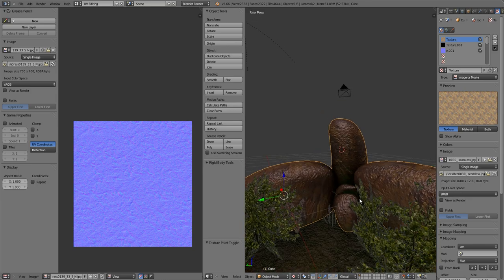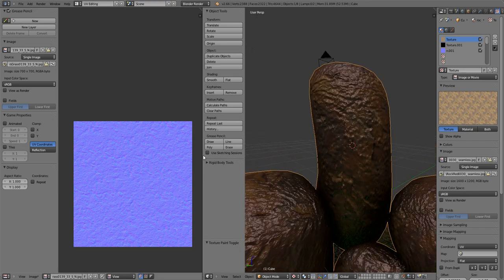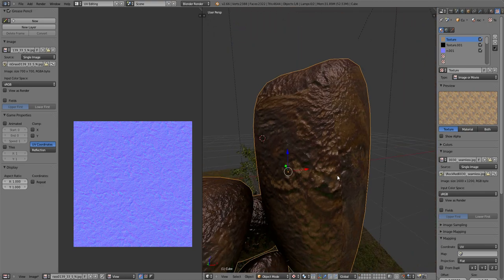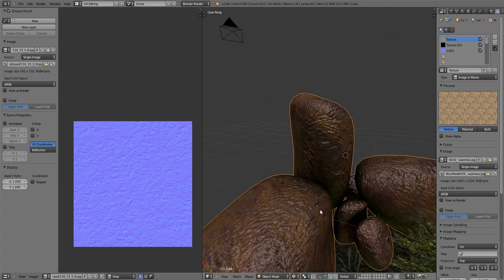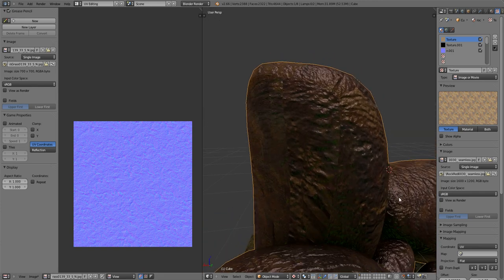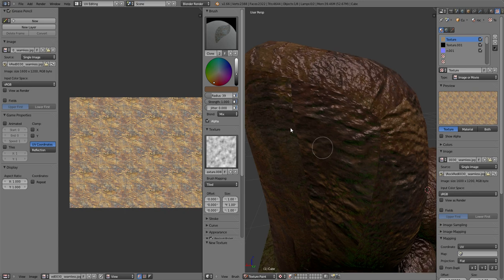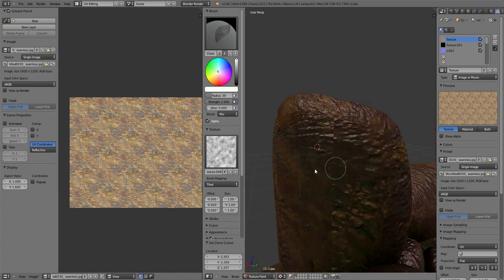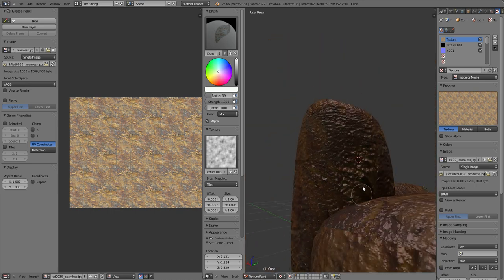Blender Tip: Cleaning up seams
Tutorial on how to clean up seams in blender.